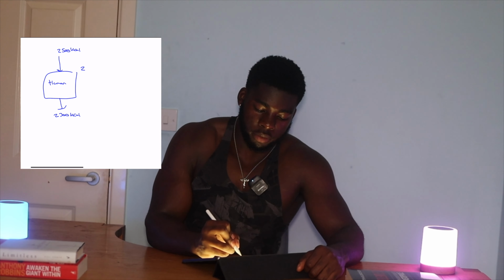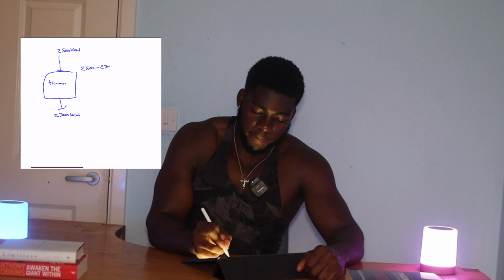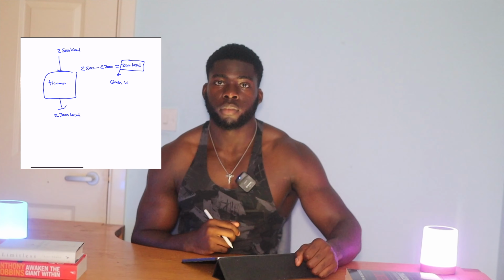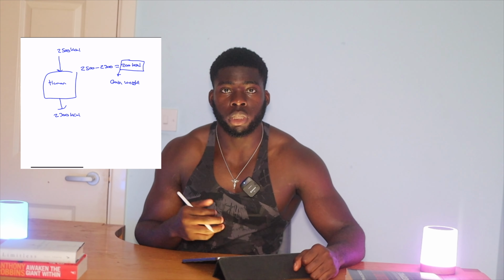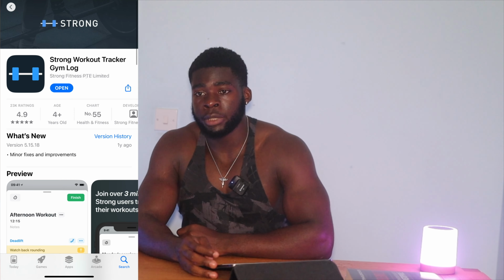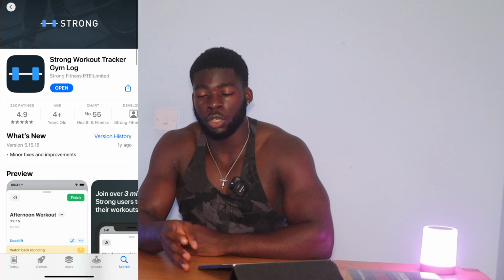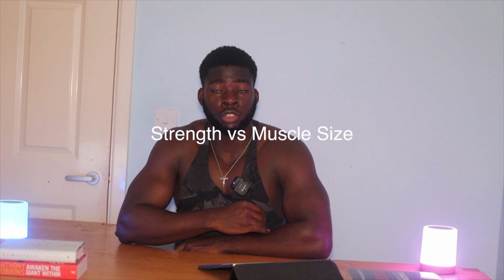The Ultimate Blueprint for Muscle Growth and Bulking Up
If you grind, you’ll succeed. If you do nothing, you’ll stay the same, G.
Stay Cold G.